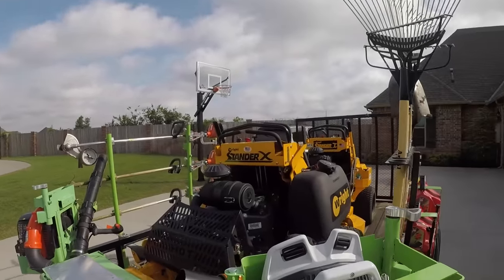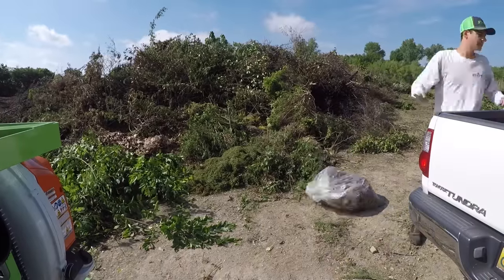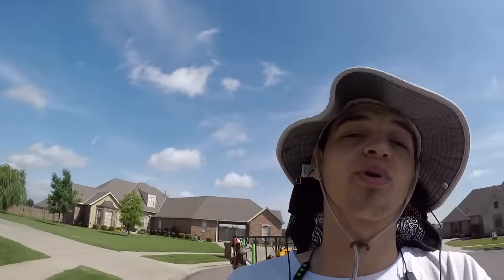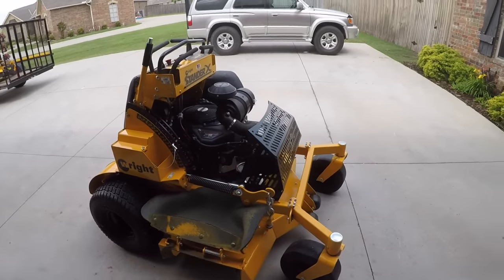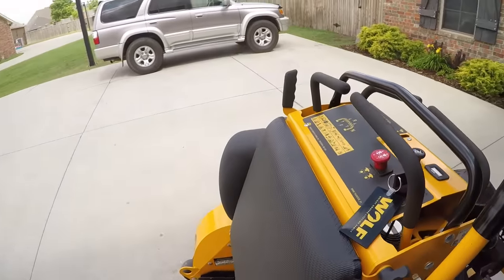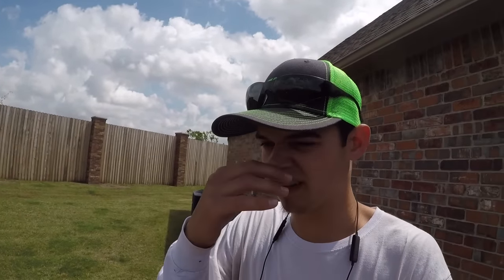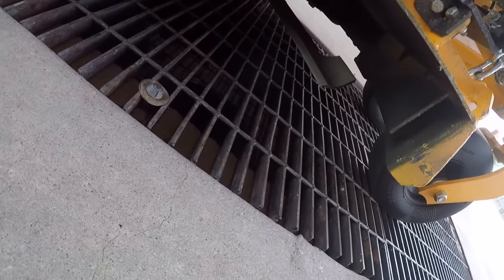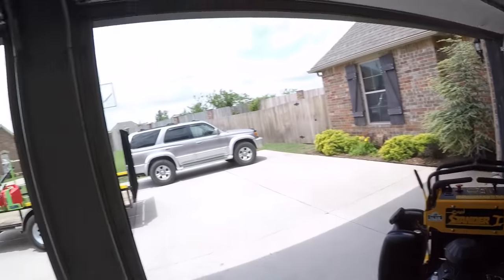Mower Demo Gone Wright!